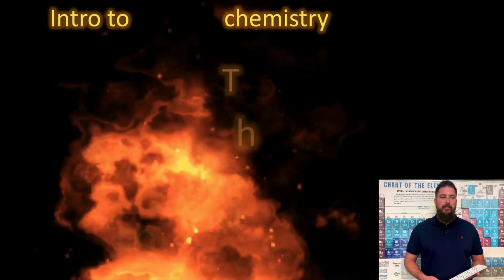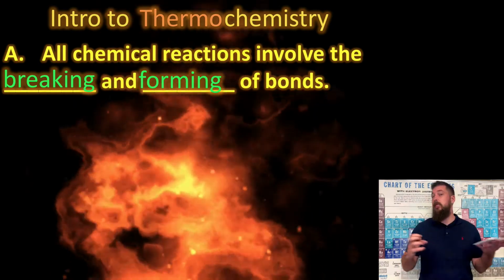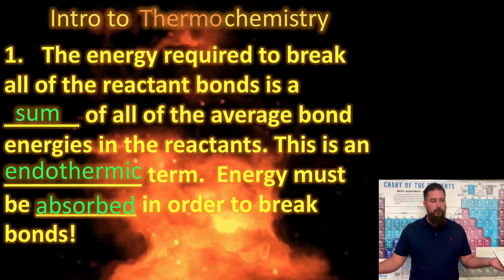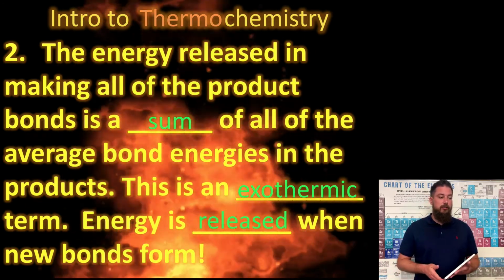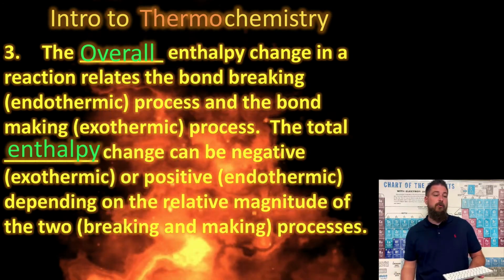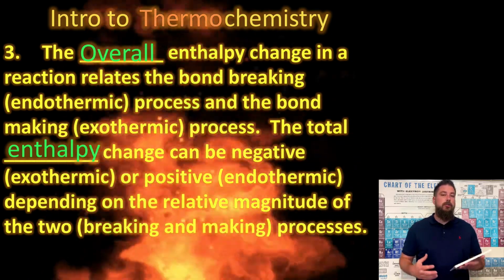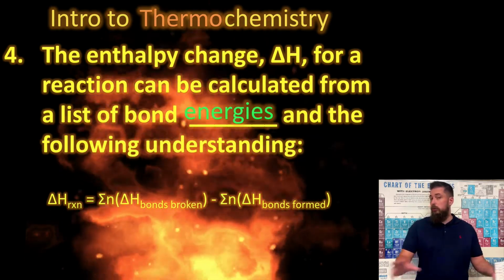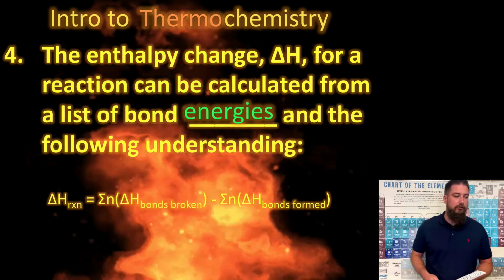Unit 12 Bond Energies